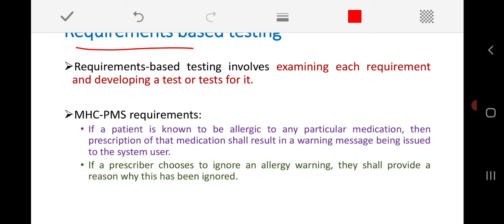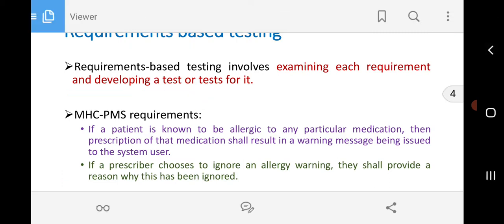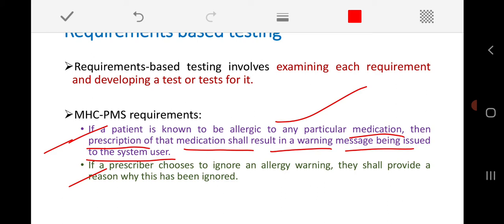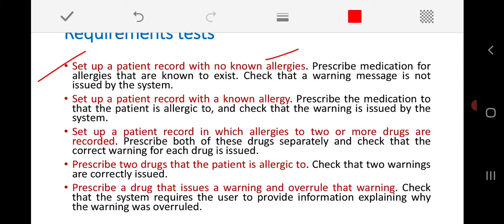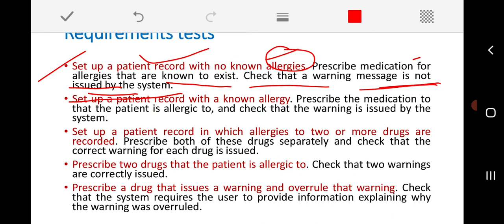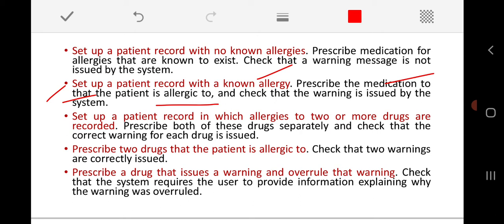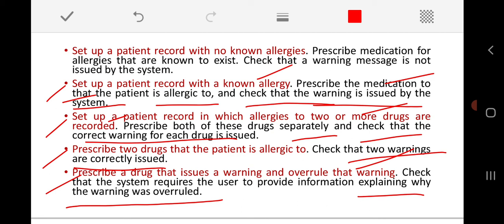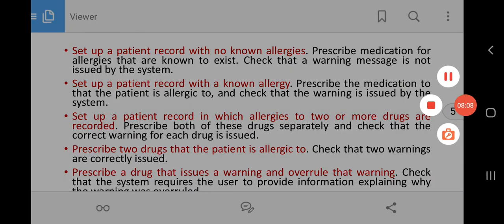65 b. Requirements Based Testing